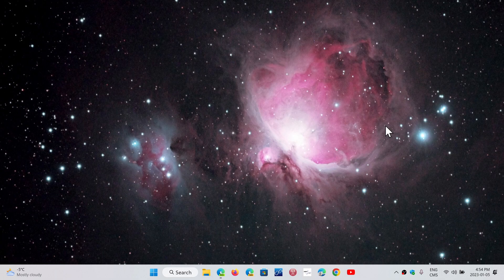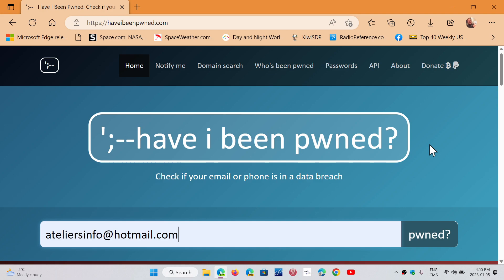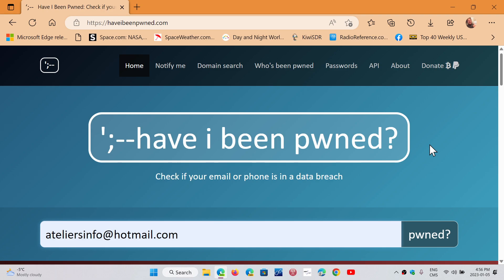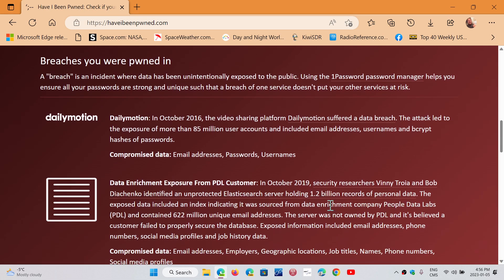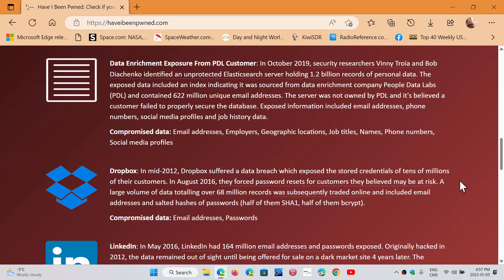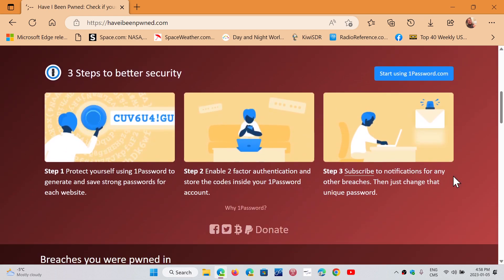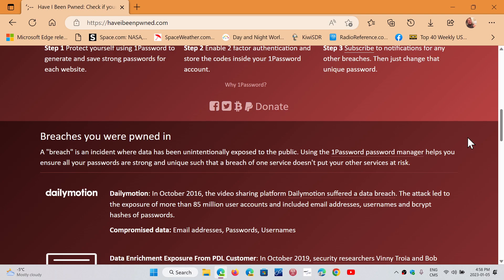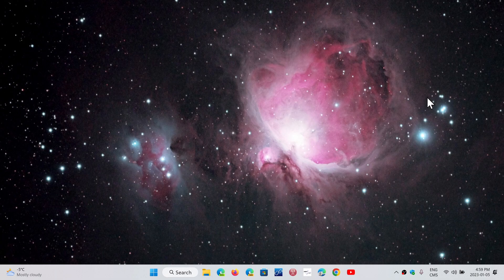TWITTER Data breach What are the dangers of my email address being leaked online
You can check if you were in the Twitter Data breach leak or a leak from other sites here :